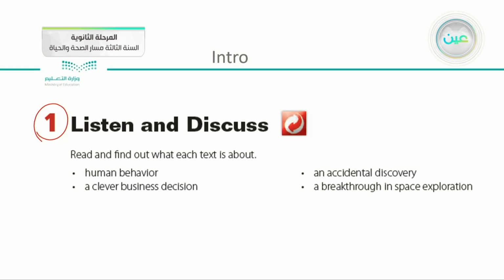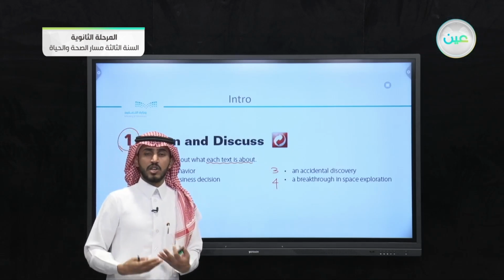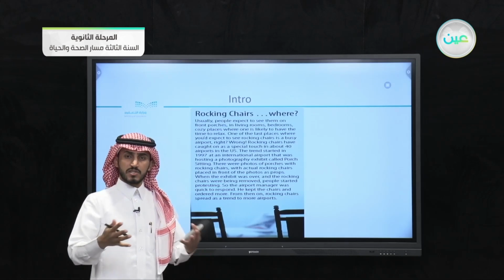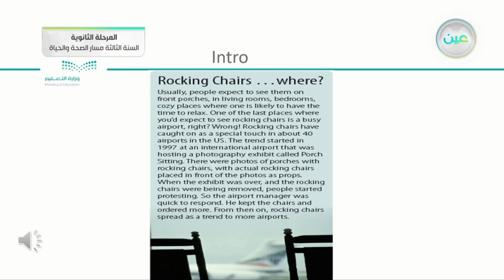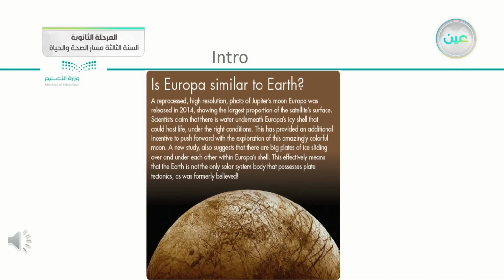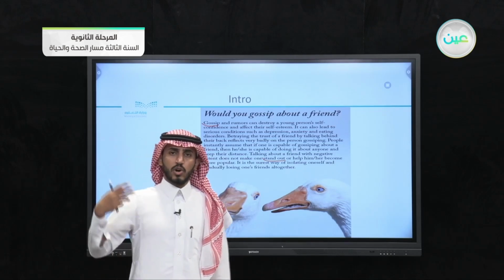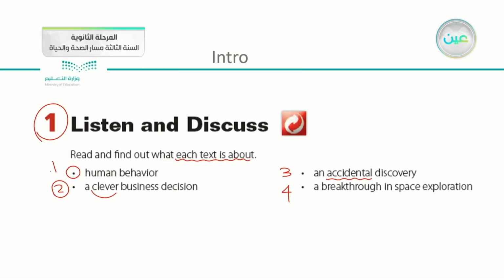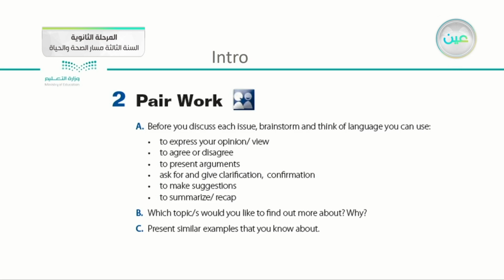intro - اللغة الإنجليزية (3-2) - المرحلة الثانوية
الحصة الأولى - الأحد - الأسبوع الخامس - المرحلة الثانوية – السنة الثالثة مسار الصحة والحياة